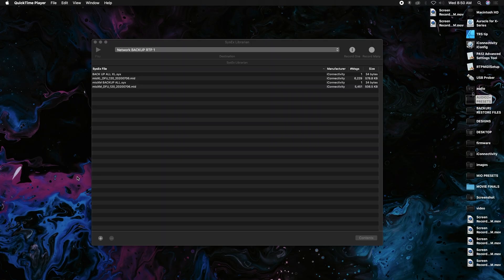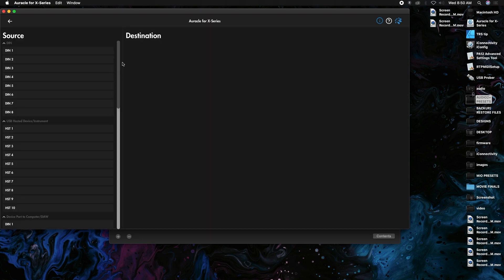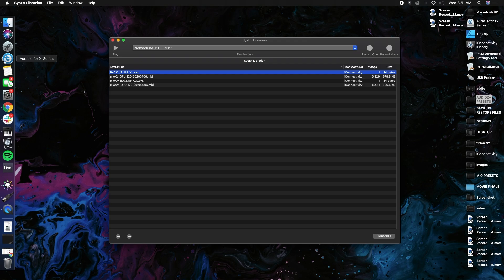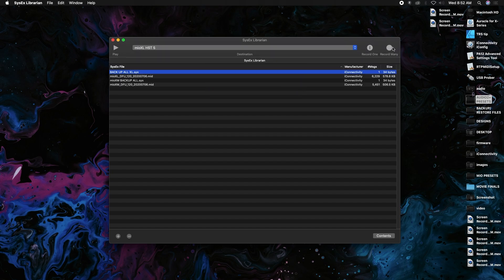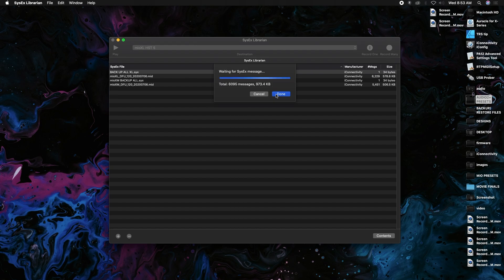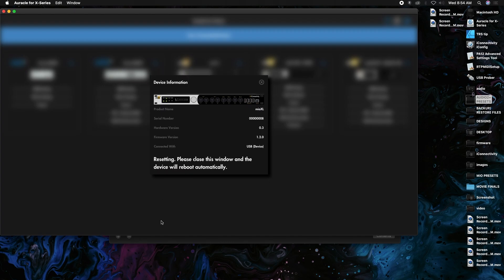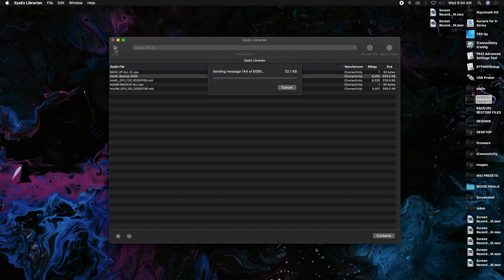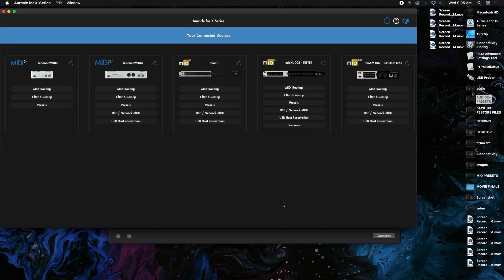BACKUP | RESTORE mio X Series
Software and files used  in video